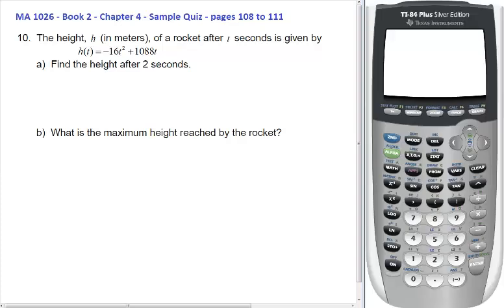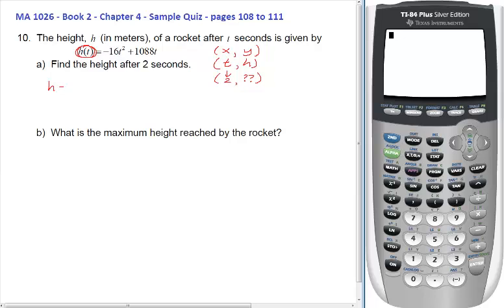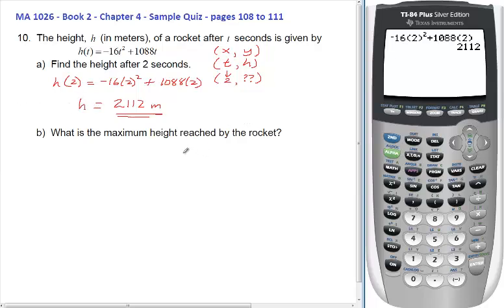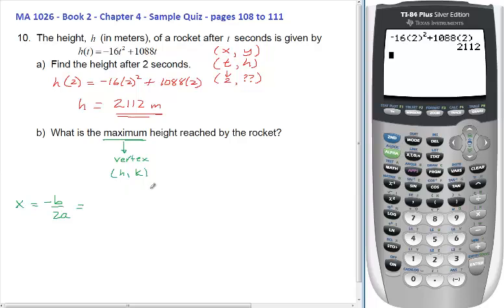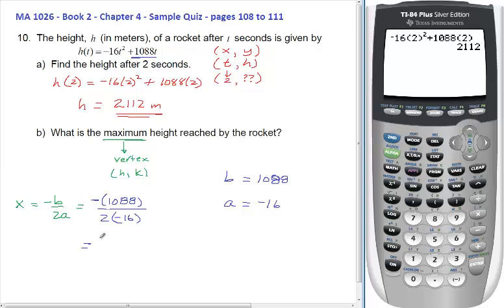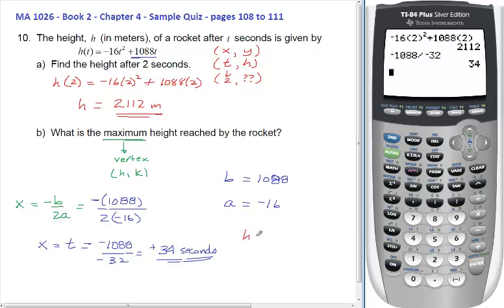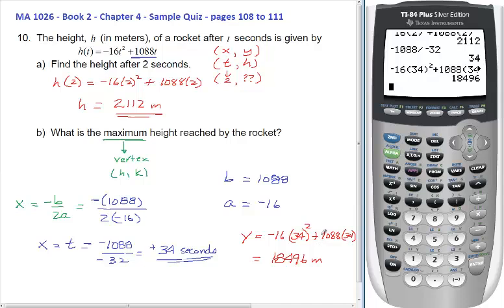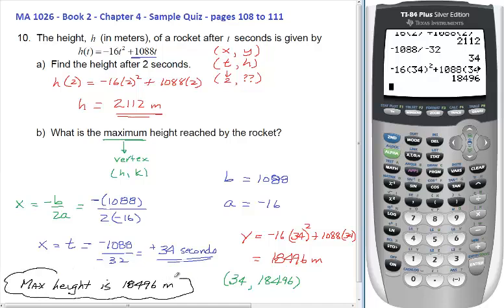ma1026 solutions book2 ch4 pages108to111 sample quiz LA10